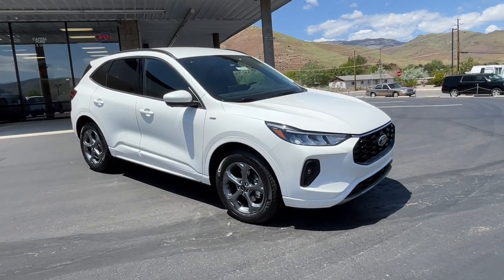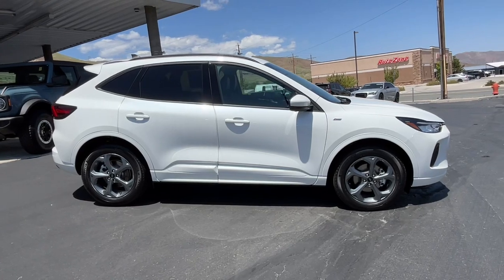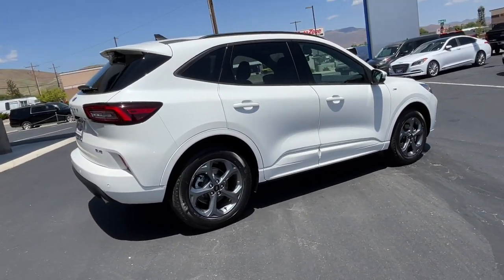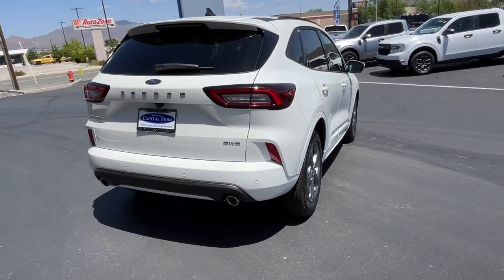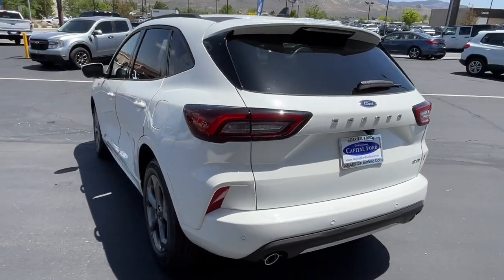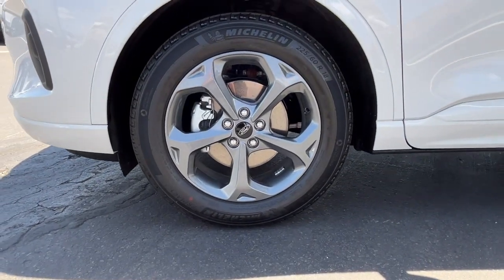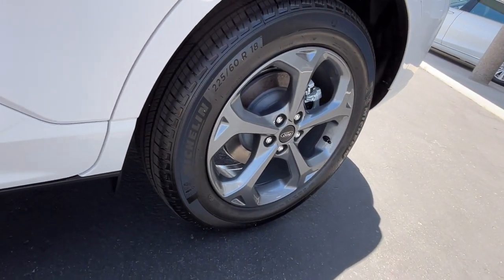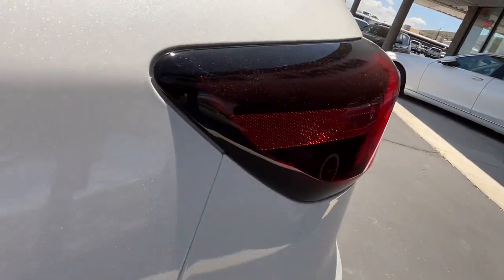2024 Ford ESCAPE Carson City, Reno, Northern Nevada, Susanville, Sacramento, CA 39129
Star White Metallic Tri-Coat New 2024 Ford ESCAPE ST-Line Select available in Carson City, Nevada at Capital Ford. Servicing the Reno, Northern Nevada, Susanville, Sacramento, CA area.

Capital Ford
3660 S Carson St

Contact Dick Campagnis Capital Ford today for information on dozens of vehicles like this 2024 Ford Escape ST-Line Select. Want more room? Want more style? This Ford Escape ST-Line Select is the vehicle for you. Everyone hates the gas pump. Skip a few gas stations with this super fuel efficient FordEscape. No matter the weather conditions or terrain this Star White Metallic Tri-coat AWD Ford Escape ST-Line Select handles with an elegant confidence. Fine interior appointments complement this vehicles unprecedented performance. The 2024 Ford exterior is finished in a breathtaking Star White Metallic Tri-coat while being complemented by such a gorgeous Ebony interior. This color combination is stunning and absolutely beautiful!
4WD type (on demand),ABS (4-wheel),Active grille shutters,Air filtration,Airbag deactivation (occupant sensing passenger),Antenna type (diversity),Antenna type (mast),Anti-theft system (alarm),Anti-theft system (vehicle immobilizer),Armrests (rear center with cupholders),Armrests (rear folding),Assist handle (front),Assist handle (rear),Auto start/stop,Automatic emergency braking (front pedestrian),Automatic emergency braking (front),Automatic emergency braking (rear),Auxiliary audio input (Bluetooth),Auxiliary audio input (USB),Auxiliary audio input (iPod/iPhone),Auxiliary transmission fluid cooler,Axle ratio (3.47),Battery (maintenance-free),Battery saver,Blind spot safety (sensor/alert),Braking assist,Camera system (rearview),Capless fuel filler system,Cargo area light,Center console (front console with armrest and storage),Child safety door locks,Child seat anchors (LATCH system),Clock,Compass,Connected in-car apps (Google POIs),Connected in-car apps (Google search),Connected in-car apps (app marketplace integration),Cornering brake control,Cross traffic alert (rear),Cruise control,Crumple zones (front),Cupholders (front),Cupholders (rear),Daytime running lights (LED),Digital odometer,Door handle color (body-color),Drive mode selector,Driver attention alert system,Driver seat (heated),Driver seat power adjustments (8),Driver seat power adjustments (height),Driver seat power adjustments (lumbar),Driver seat power adjustments (reclining),Electronic brakeforce distribution,Electronic parking brake (auto off),Emergency braking preparation,Emergency locking retractors (front),Emergency locking retractors (rear),Exhaust (dual tip),Exhaust tip color (chrome),Exterior entry lights (approach lamps),External temperature display,Floor mat material (carpet),Floor material (carpet),Floor mats (front),Floor mats (rear),Foot pedal trim (alloy),Front air conditioning (automatic climate control),Front air conditioning zones (dual),Front airbags (dual),Front brake type (ventilated disc),Front bumper color (body-color),Front fog lights (LED),Front headrests (2),Front headrests (adjustable),Front seat type (sport bucket),Front seatbelts (3-point),Front shock type (gas),Front spring type (coil),Front stabilizer bar (diameter 27 mm),Front struts (MacPherson),Front suspension classification (independent),Front suspension type (lower control arms),Front wipers (speed sensitive),Front wipers (variable intermittent),Fuel economy display (MPG),Fuel economy display (range),Gauge (tachometer),Grille color (black),Grille color (chrome accents),Headlights (LED),Headlights (auto delay off),Headlights (auto high beam dimmer),Headlights (auto on/off),Headlights (wiper activated),Heated steering wheel,Hill holder control,Impact sensor (door unlock),Impact sensor (post-collision safety system),Infotainment (SYNC),Infotainment screen size (8 in.),Instrument cluster screen size (8 in.),Interior accents (metallic-tone),Internet radio app (Pandora),Knee airbags (driver),Lane deviation sensors,Lane keeping assist,Liftgate window (fixed),Mirror color (body-color),Multi-function display,Multi-function remote (proximity entry system),Multi-function remote (trunk release),One-touch windows (4),Overhead console (front),Passenger seat (heated),Passenger seat manual adjustments (4),Passenger seat manual adjustments (reclining),Power brakes,Power door locks (anti-lockout),Power door locks (auto-locking),Power outlet(s) (12V cargo area),Power outlet(s) (12V front),Power outlet(s) (USB cargo area),Power outlet(s) (USB front),Power outlet(s) (USB rear),Power outlet(s) (USB-C front),Power outlet(s) (USB-C rear),Power steering (variable/speed-proportional),Power windows (lockout button),Power windows (safety reverse),Pre-collision warning system (audible warning),Pre-collision warning system (ped